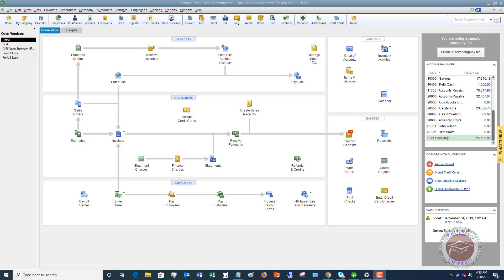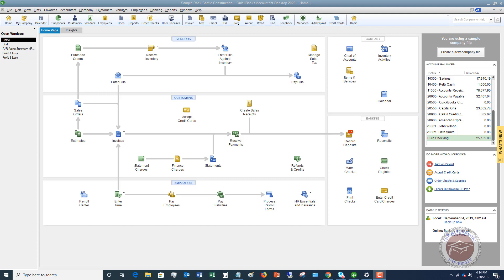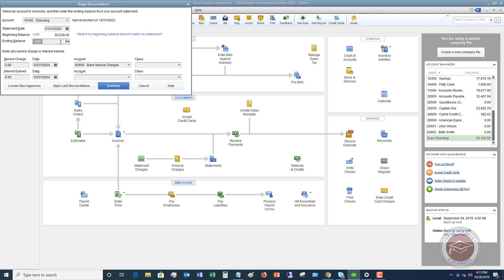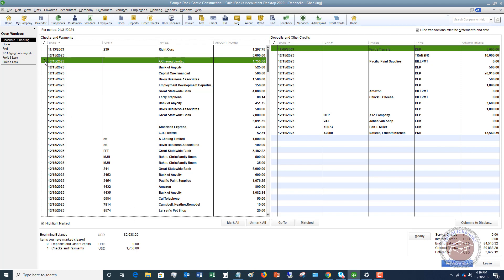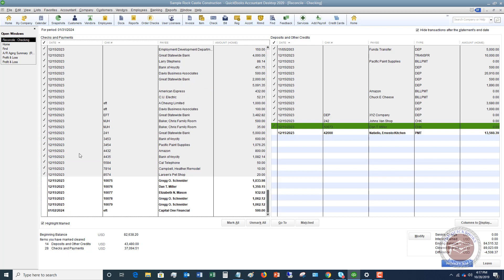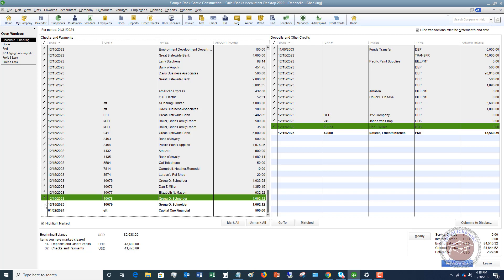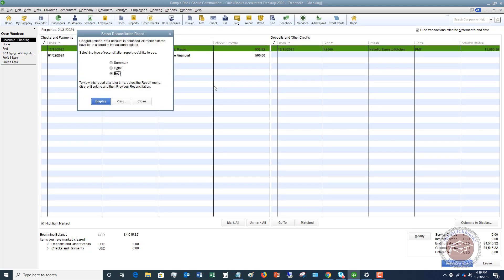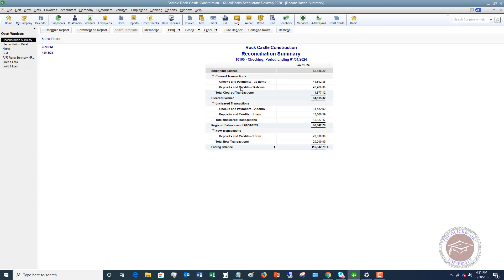Quickbooks 2020 Tutorial for Beginners - How to Reconcile Your Bank Account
- In this Quickbooks 2020 tutorial for beginners I walk through how to reconcile your bank account.

Reconciling your bank account in Quickbooks Desktop 2020 is a crucial step you need to follow each and every month to make sure that your Quickbooks bank balance matches the balance the bank shows.  If it doesn't, you risk missing deposits or even bouncing checks.

Discover other crucial mistakes people make in Quickbooks and how to fix them